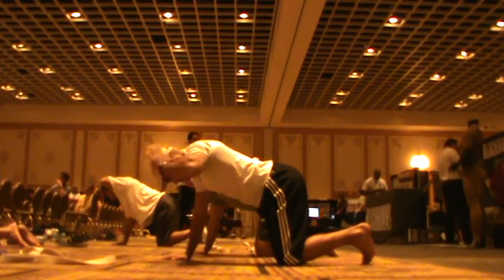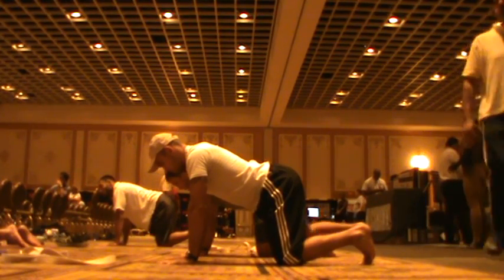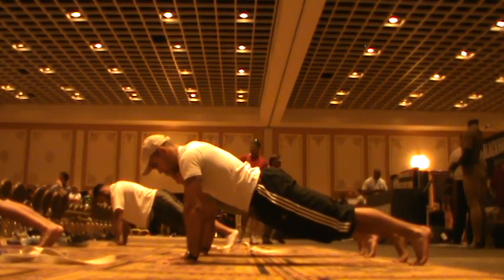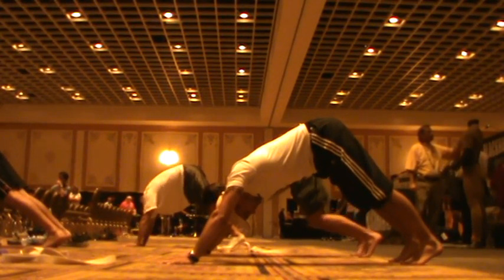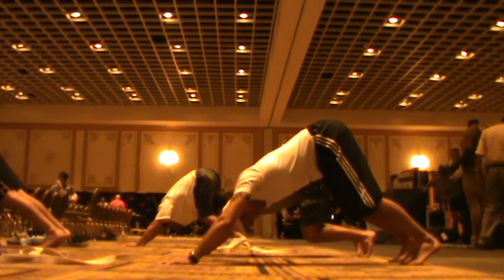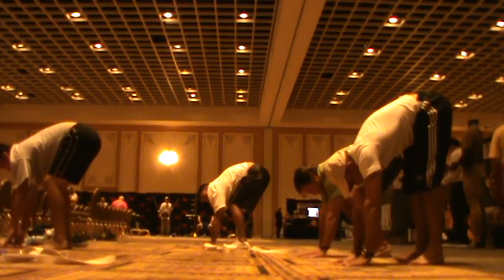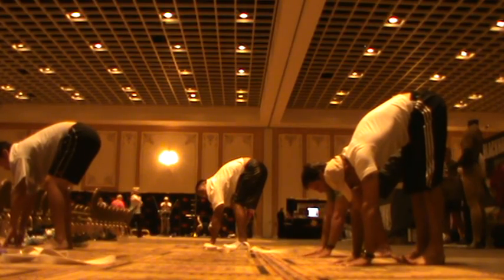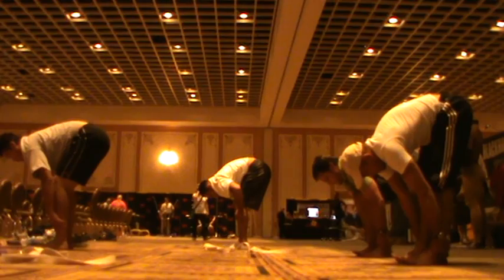Yoga for warming up shoulders, chest, back and legs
a simple 3 minute video of me doing a yoga routine that will help wake up your shoulders, back, chest and legs